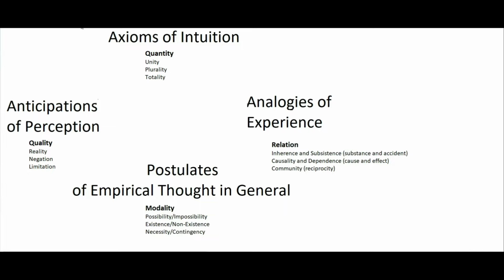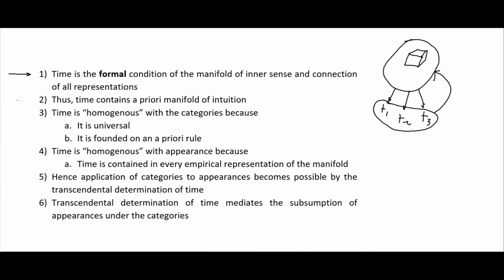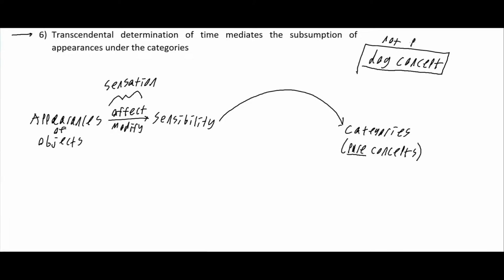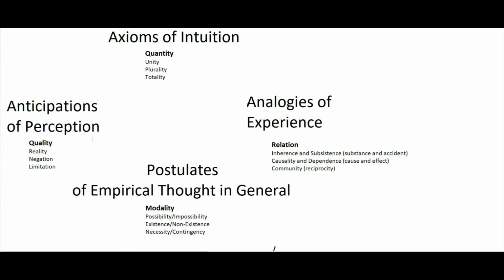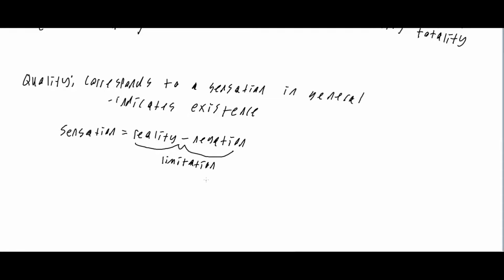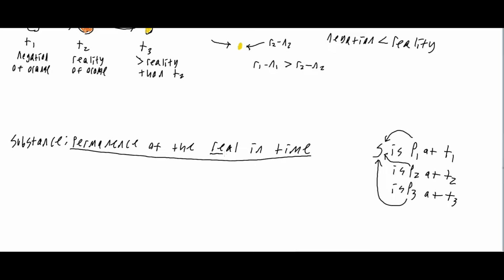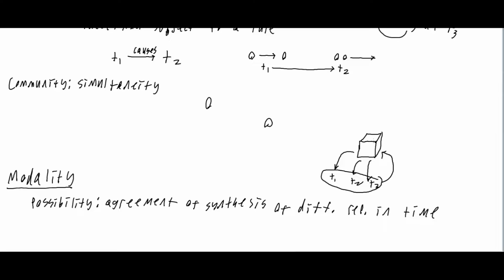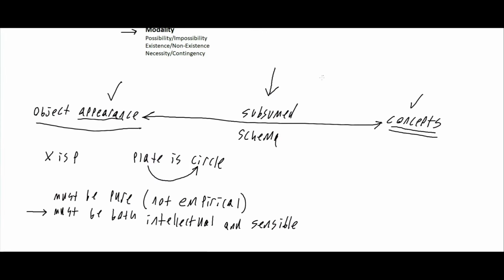Schema of the Categories of Understanding | Critique of Pure Reason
From Immanuel Kant's "Critique of Pure Reason"
The Transcendental Doctrine of the Elements
Transcendental Analytic
Book 2: Analytic of Principles
Chapter 1: Of the Schematism of the Pure Concepts of the Understanding

Other places you can find content from me:

Amazon - Author Profile

Incarnate: Existence
Incarnate: Essence
Incarnate: Schism

References and Resources:

The Critique of Pure Reason by Immanuel Kant

The Cambridge Companion to Kant's Critique of Pure Reason edited by Paul Guyer